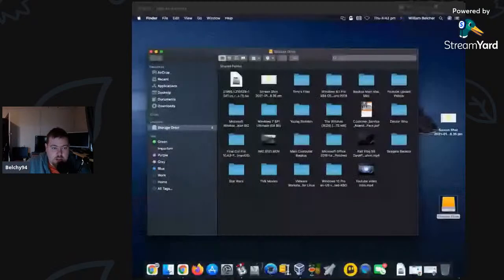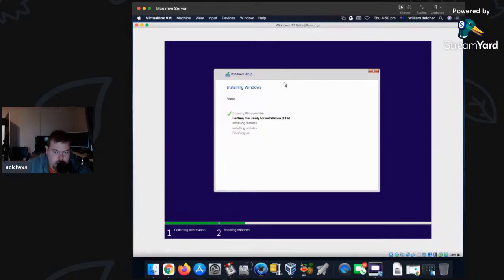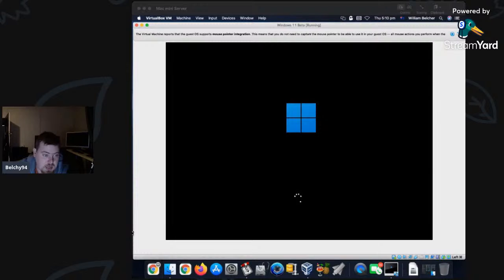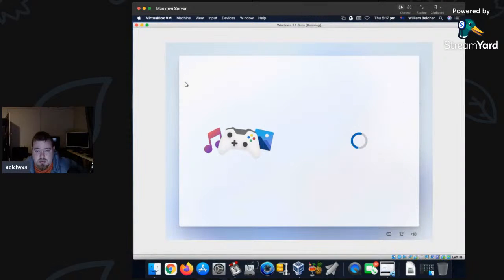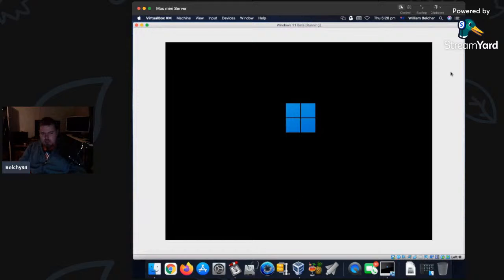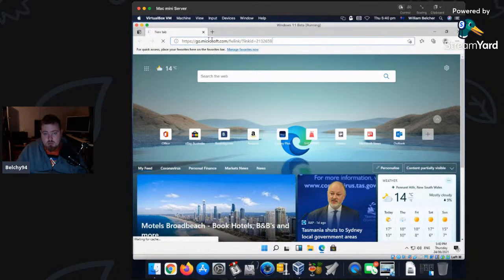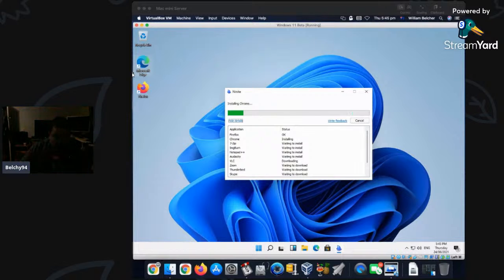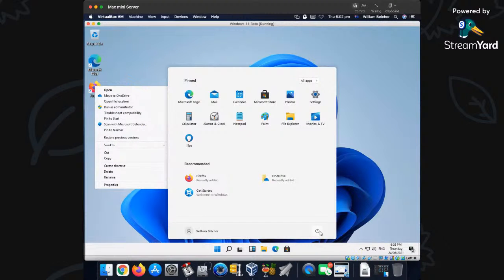Leak Windows 11 Beta Installed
Installing the leaked Windows 11 Beta in Virtual Box on a Intel Mac Mini